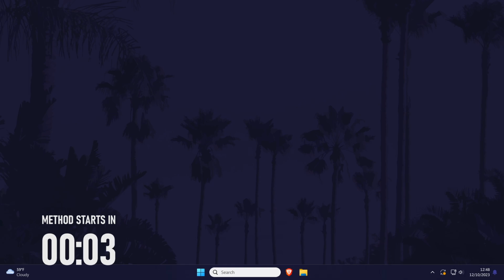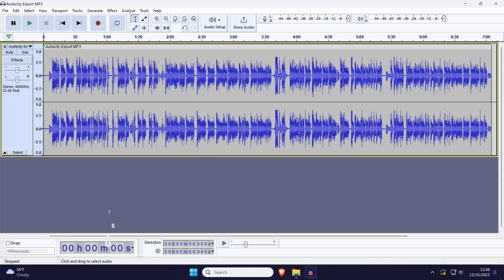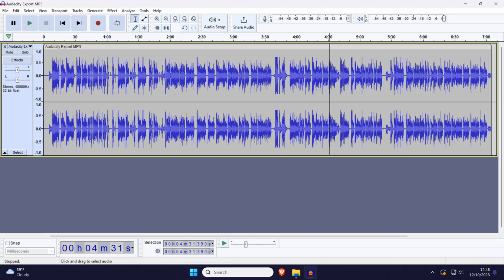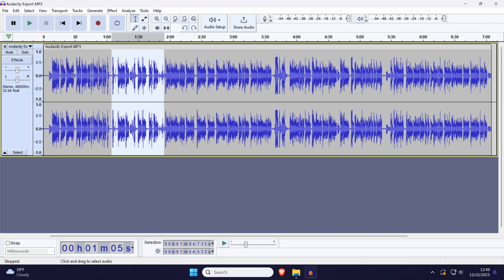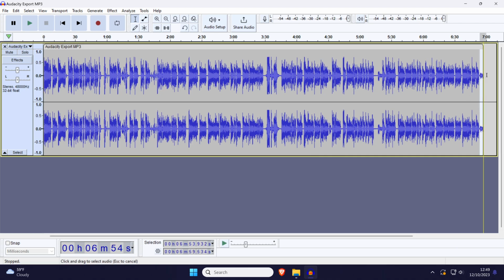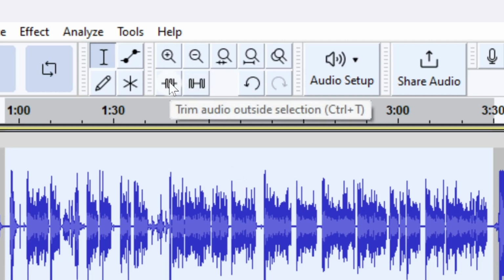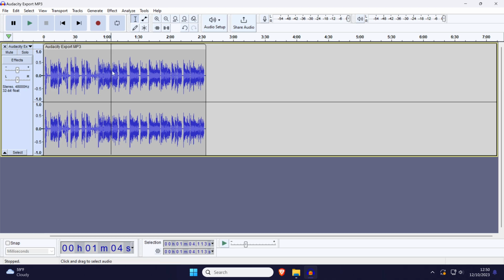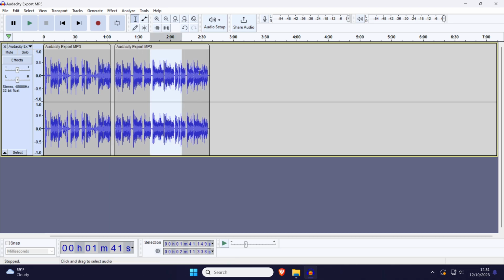How to Cut & Trim Audio in Audacity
Want to know how to cut and trim audio in Audacity? This video will show you how to edit audio in Audacity. You might want to know how to trim audio in Audacity to edit your projects. Hopefully today's video helps show you how to cut audio in Audacity and edit your projects!